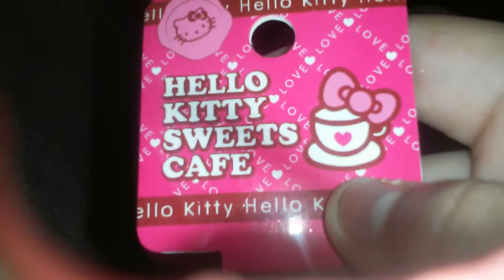Trade Package from Kak Zahirah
Watch in HD!it will be ADVENTURRIFICLY COOL!